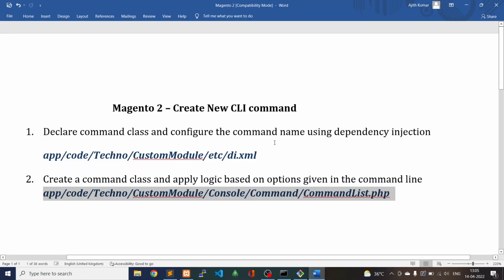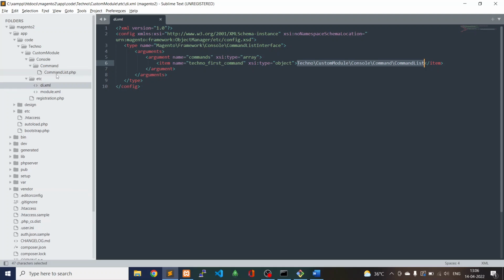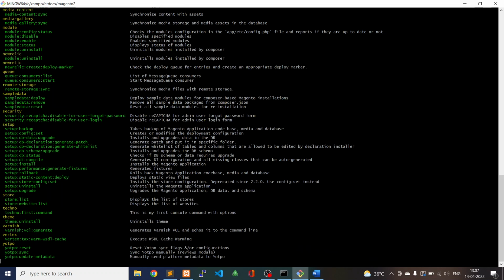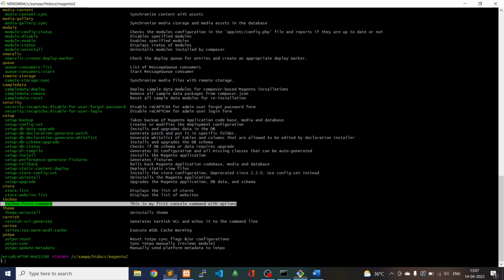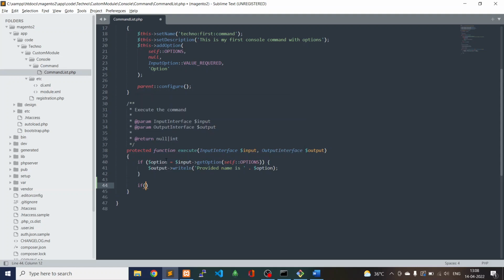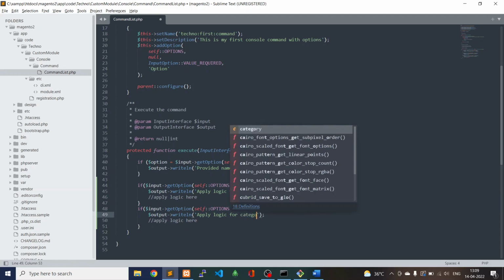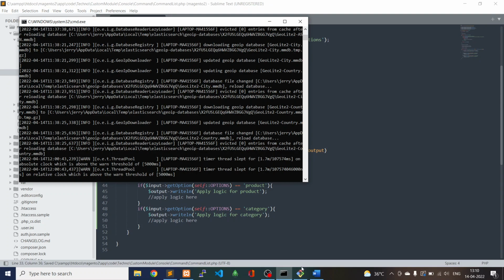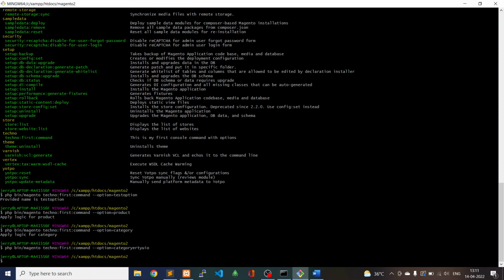Magento 2 | How to add custom logic's in CLI command in Magento 2.4.X | Easy to Learn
This video would covered the steps to add a custom logics in CLI commands in latest Magento package.